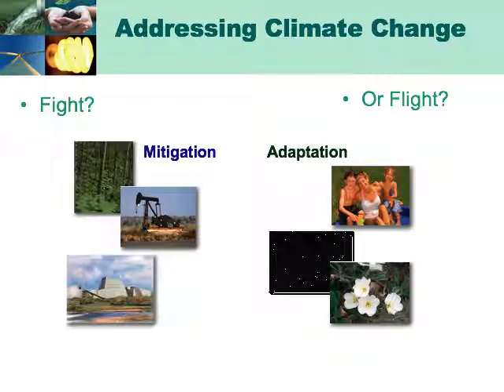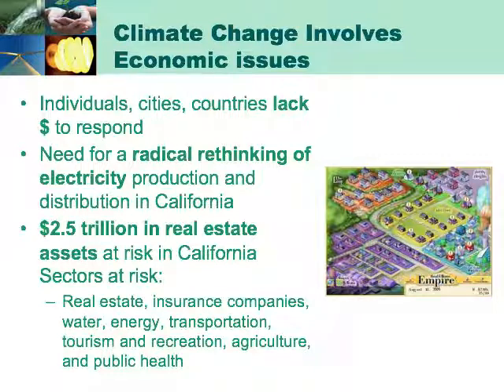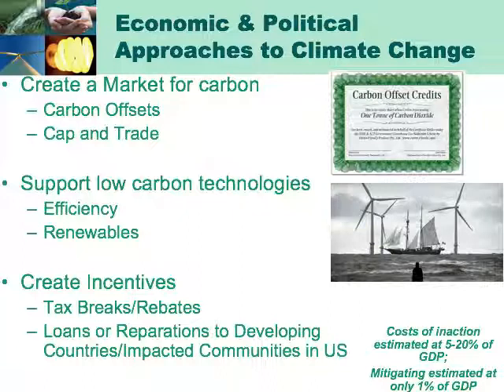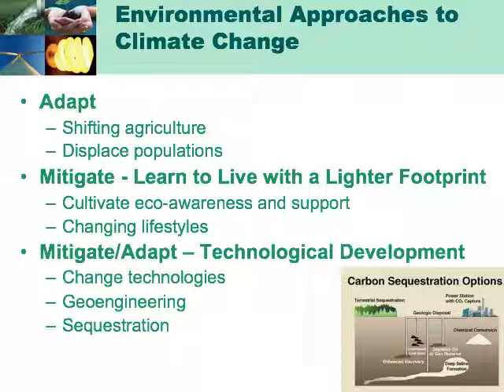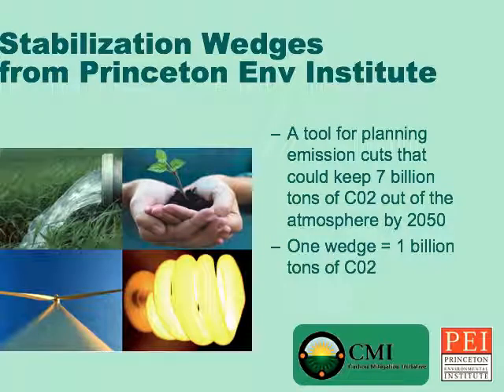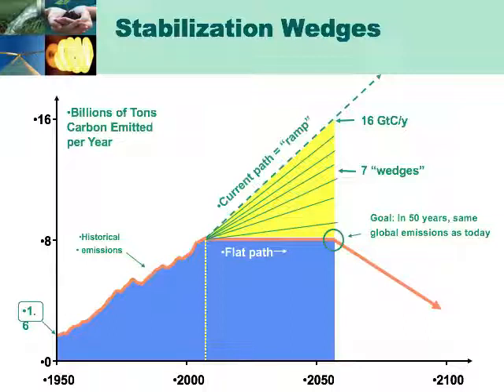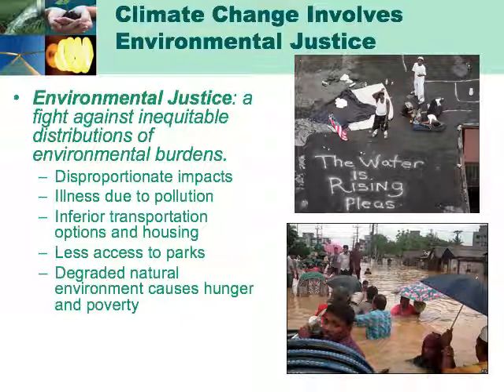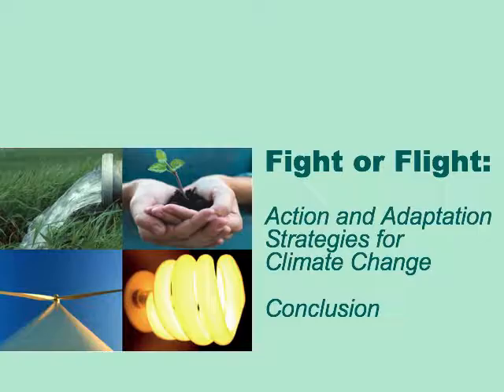Case Study 5 Part 2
Video for Environmental Science at College of San Mateo.